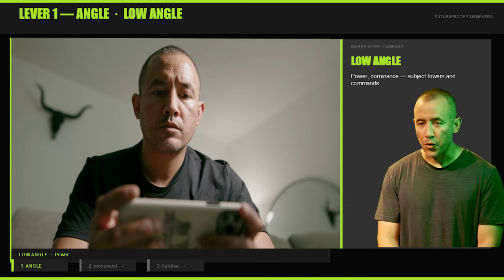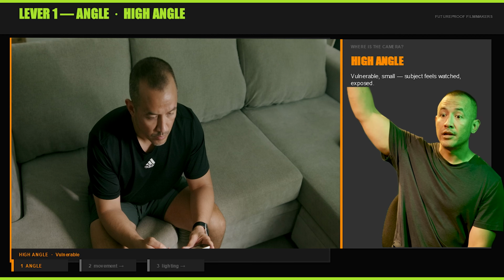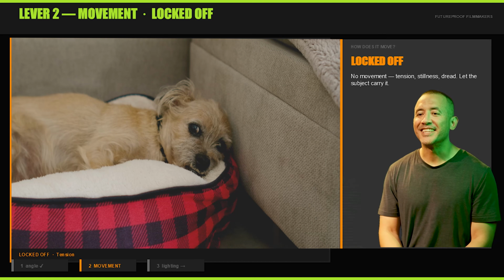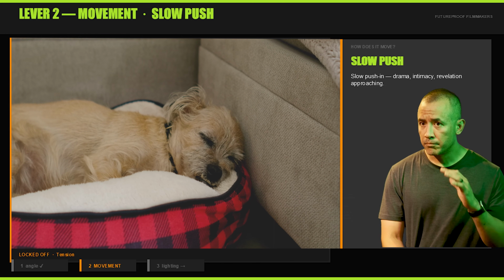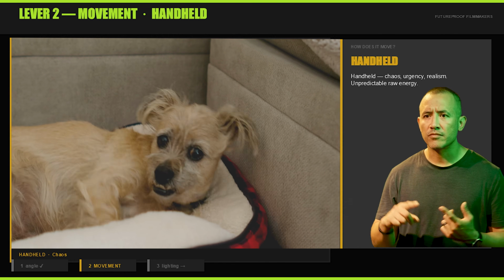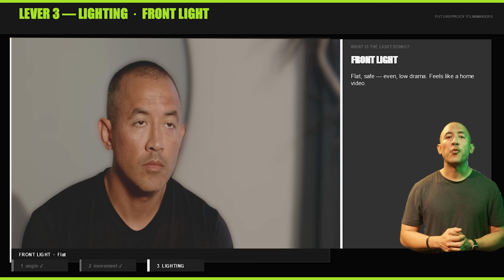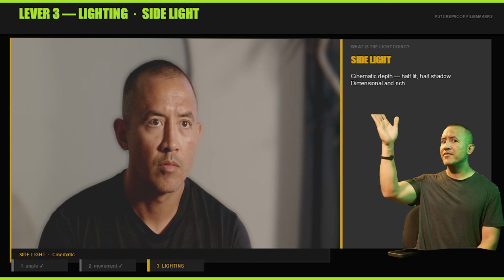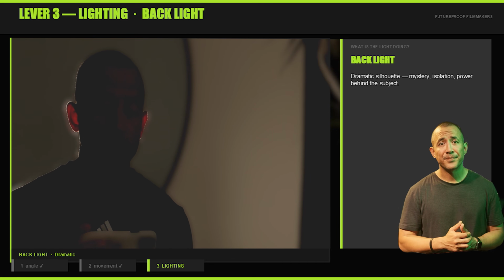Making a FILM with no CAMERA?—Here's HOW with my 3-Lever System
I have a cinema camera that cost more than most people's rent. And I need to tell you something honest: if I handed this exact camera to everyone watching this video — same lens, same settings — not every film would feel like a movie.

The gear was never the barrier. Not anymore. The barrier is knowing how.

This is a bonus tutorial from Futureproof Filmmakers — separate from the Playbook series, dropping once a month. No framework acronym this time, just a complete, practical system you can use on your next shot.

Two things, in order:

First — the story formula every scene needs before you even pick up a camera. Something goes wrong. Make it worse. Answer the question. Conflict, escalation, payoff. A story is just a question and an answer.

Second — the three levers that turn any shot into cinema:

Camera Angle — eye level reads neutral, low angle reads powerful, high angle reads small and exposed. You don't change the person. You move the camera six inches.

Camera Movement — locked off is tension, a slow push is intimacy, handheld is chaos. Movement is a feeling, not a technique.

Lighting — front light is safe (and safe is boring), side light is cinema, backlight is silhouette. One light. One decision. Same person, completely different story.

I combine all three live in this video on the same room, same camera, same person — so you can see exactly what changes and why.

And I built a free one-page checklist so you make these three decisions on purpose instead of by accident. Link is below. Print it. Keep it on set. Use it until you don't need it.

Your challenge: shoot one 30-second scene this week using all three levers intentionally. Name each choice before you press record. Post it, tag it — I want to see it.

Filmmaking isn't about having more. It's about seeing differently.

Go make something. — George Jac

📌 CHAPTERS

0:00 Intro 0:08 The gear provocation
0:30 The flip — why the barrier isn't gear anymore
0:50 What you're getting in this video
1:45 The 3-beat story formula
4:30 Lever 1 — Camera Angle
6:00 Lever 2 — Camera Movement
7:30 Lever 3 — Lighting
8:30 The free checklist
9:00 Your challenge

🔔 New Playbook episodes regularly, plus a bonus tutorial like this one every month.

📺 Futureproof Filmmakers — a sub-brand of You Don't Know Jac Films 🌐 📷 Instagram: @YouDontKnowJac